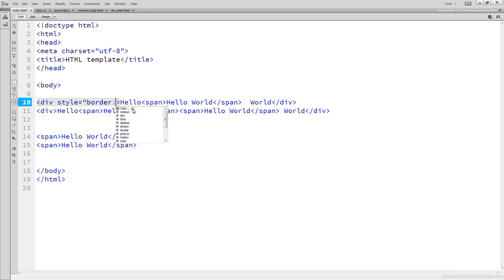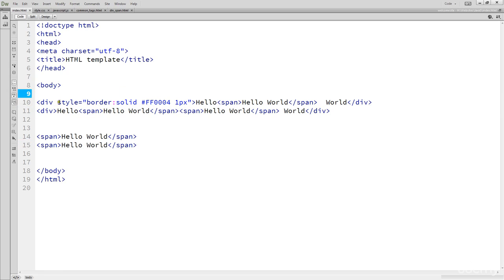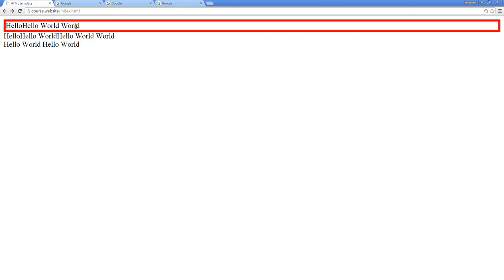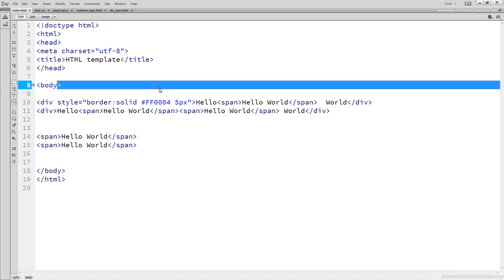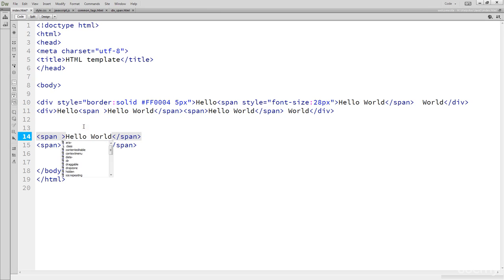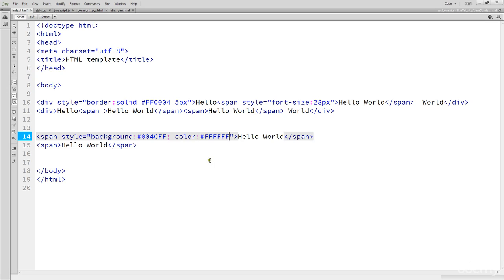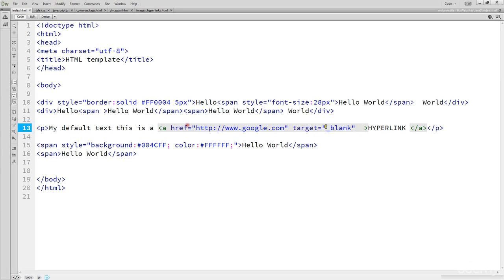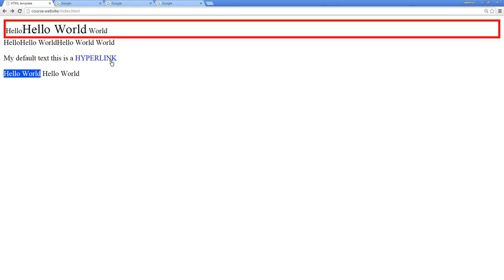10 HTML add styling